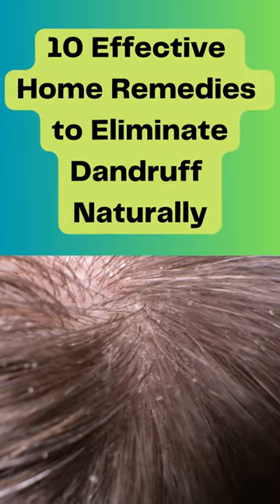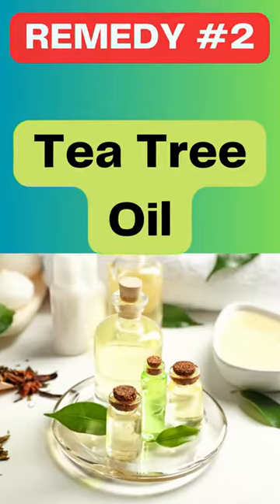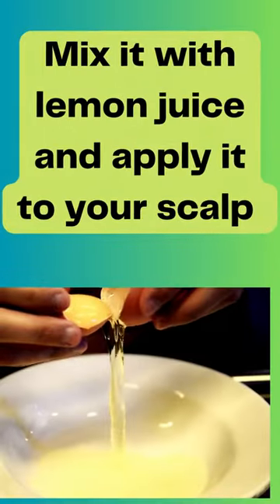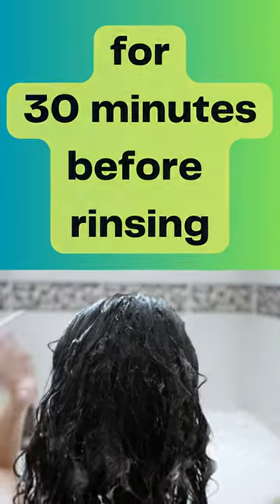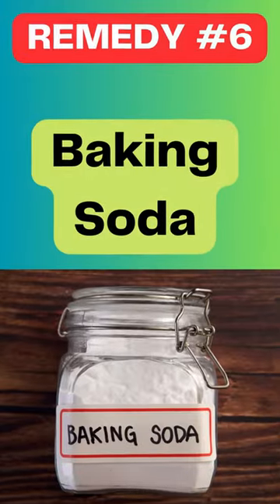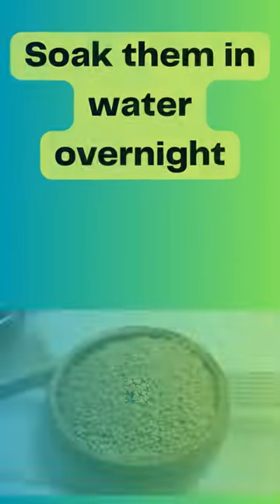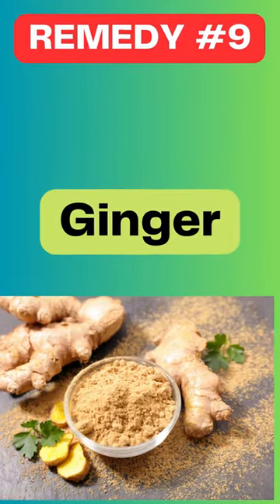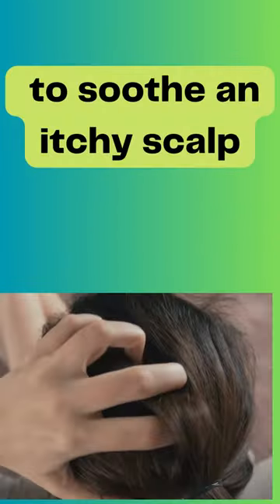10 Dandruff Home Remedies | Home Remedy Sanctuary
Are you tired of constantly dealing with dandruff? Fear not, there are plenty of natural remedies that can help eliminate those pesky flakes for good!

In this video, we will be exploring 10 effective home remedies to naturally eliminate dandruff. From using apple cider vinegar to applying coconut oil, these remedies are easy to find and simple to use.

Not only are they affordable and convenient, but they also avoid the harsh chemicals found in many commercial dandruff shampoos.

Say goodbye to dandruff and hello to a healthy scalp with these natural remedies!